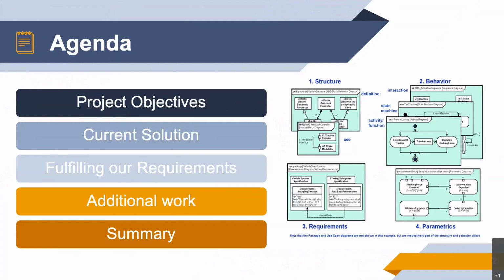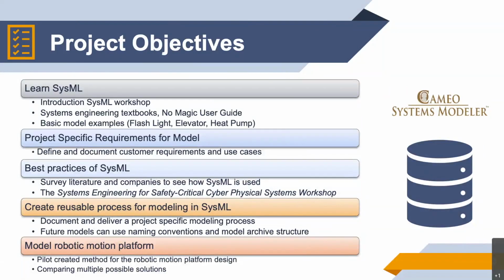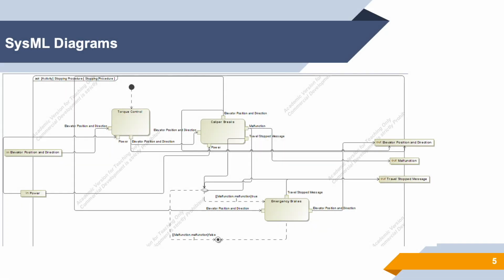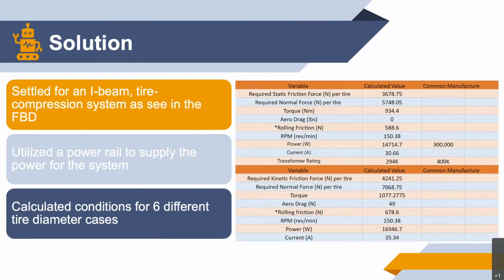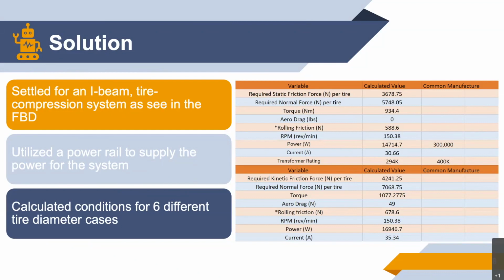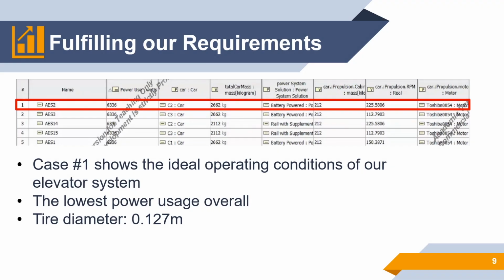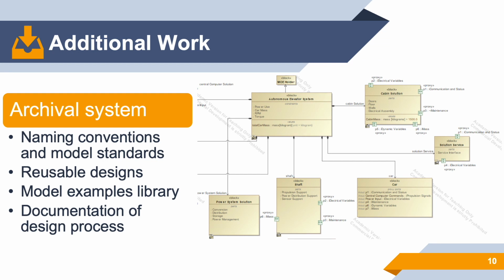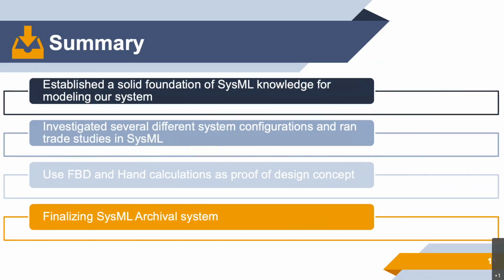ME Team 24